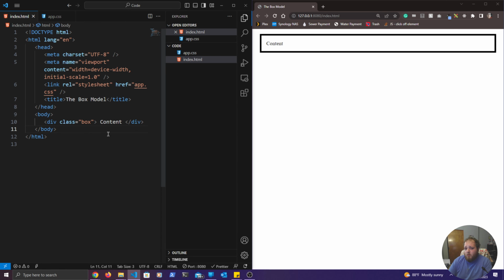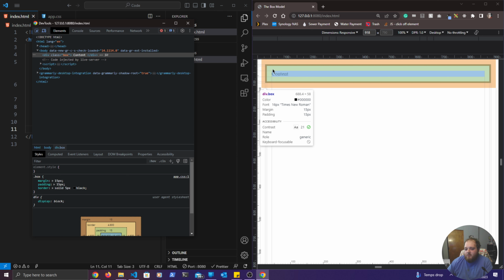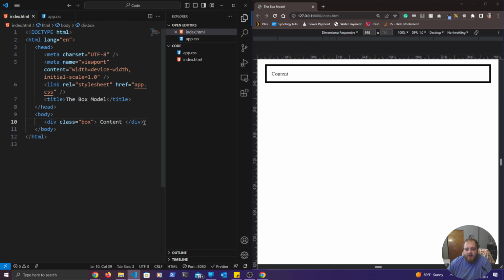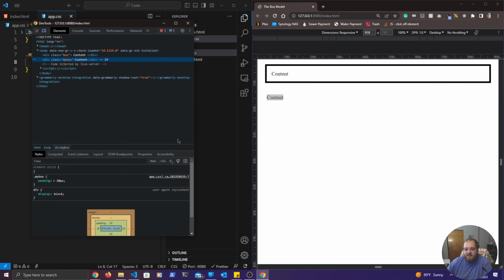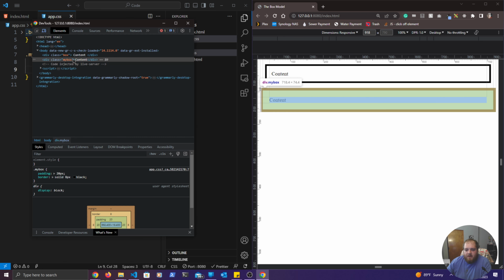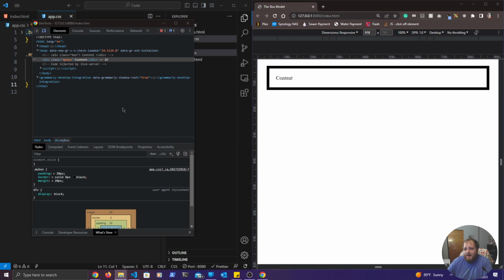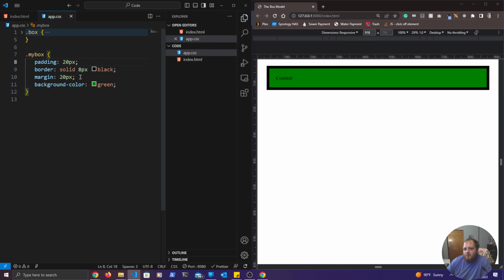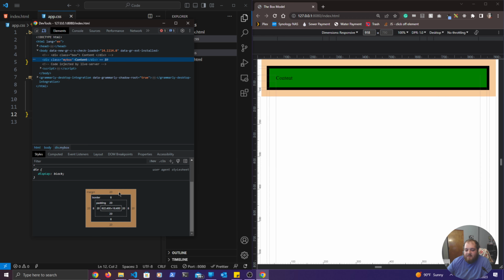Learn The CSS Box Model RIGHT NOW!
Chapters
0:00 Intro
0:33 Overview Of The Box Model
2:05 Learn From The Ground, Up
2:43 Box Padding
3:25 Box Border
4:20 Box Margin
4:52 Margin Vs. Padding
5:49 The Box Layers In The Inspector
6:40 Summary
6:55 Outro